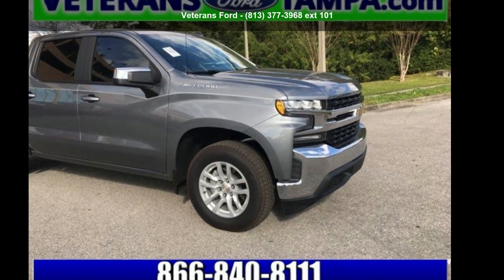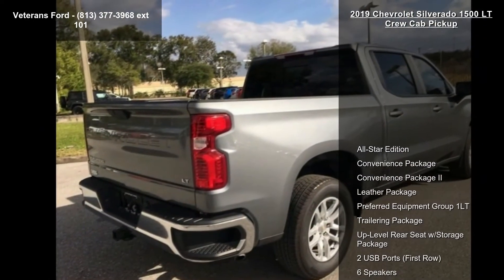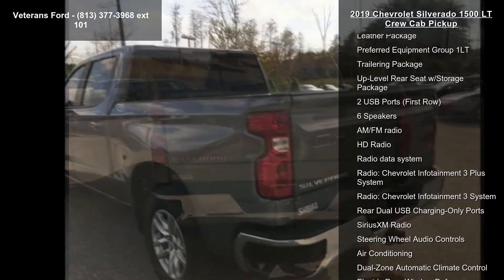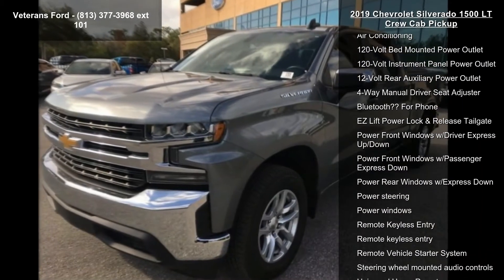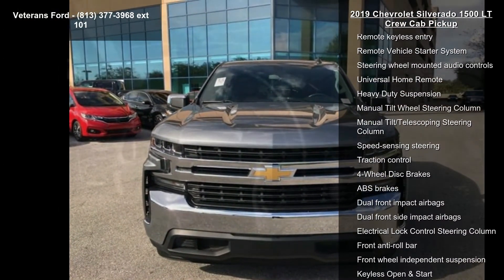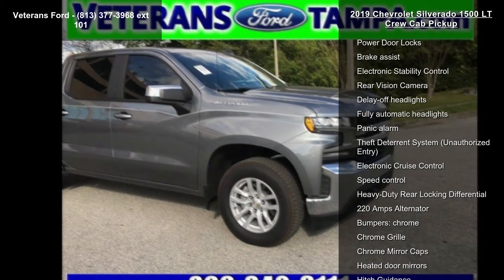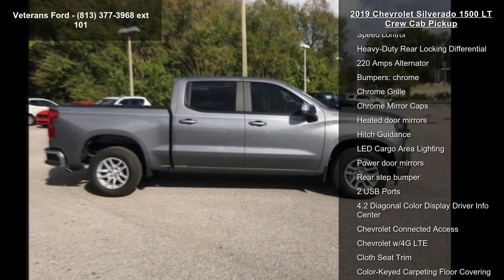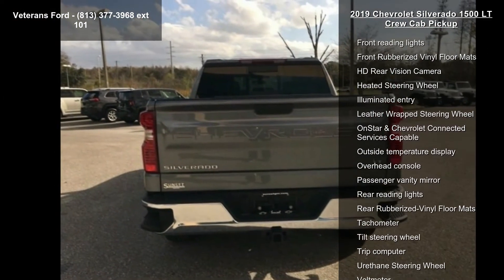2019 Chevrolet Silverado 1500 LT Crew Cab Pickup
LEATHER, TRAILER HITCH, BACKUP CAMERA, 10-Way Power Driver Seat w/Lumbar, 120-Volt Bed Mounted Power Outlet, 120-Volt Instrument Panel Power Outlet, 12-Volt Rear Auxiliary Power Outlet, 2 USB Ports, 40/20/40 Front Split-Bench Seat, All-Star Edition, Convenience Package, Convenience Package II, Dual-Zone Automatic Climate Control, Electric Rear-Window Defogger, Electrical Lock Control Steering Column, EZ Lift Power Lock and Release Tailgate, HD Radio, HD Rear Vision Camera, Heated Driver and Front Passenger Seats, Heated Steering Wheel, Heavy-Duty Rear Locking Differential, Hitch Guidance, Keyless Open and Start, Leather Appointed Seat Trim, Leather Package, Leather Wrapped Steering Wheel, LED Cargo Area Lighting, Manual Tilt/Telescoping Steering Column, Power Sliding Rear Window w/Rear Defogger, Radio: Chevrolet Infotainment 3 Plus... read more